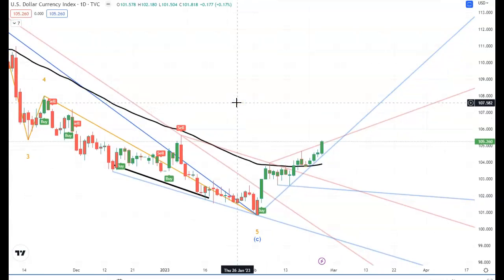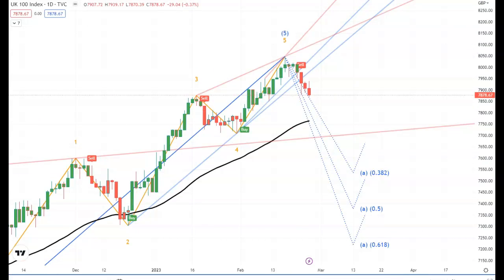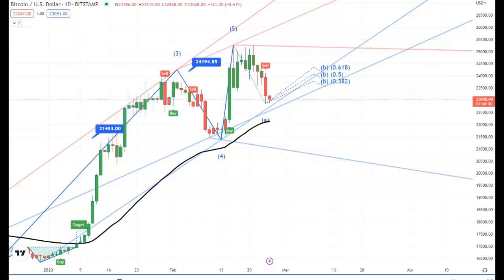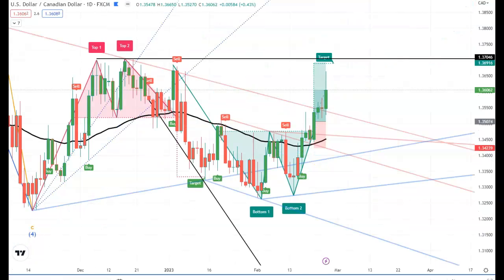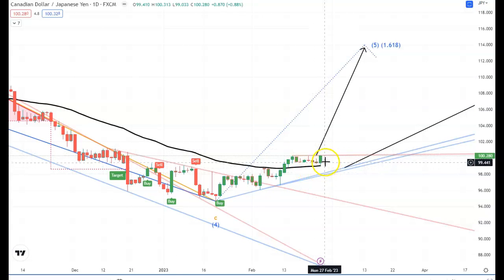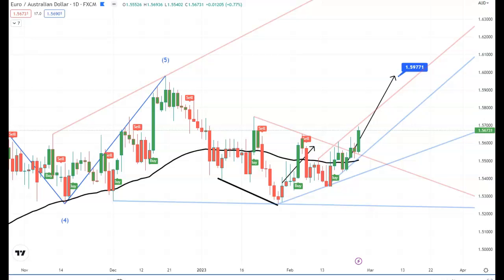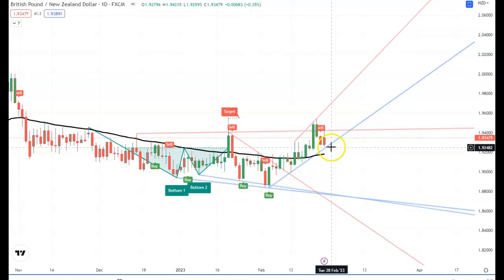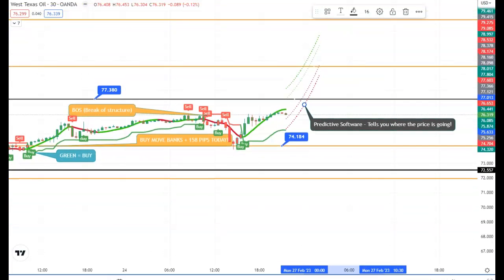STAY Ahead Of The GAME | Your Weekly FOREX TRADING FORECAST 2023 | February 27th - 3rd March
Subscribe To My Channel for More Videos OR join my trading team: FREE 14 Day Trial: See me trade LIVE with my Daily Video Analysis Monday - Friday (New York session) (Get more trades, more often)

Unlock the Secrets of Successful Forex Trading with Our Accurate Weekly Forecast: Stay Ahead of the Game for 2023! Are you tired of guesswork and relying on luck in the Forex market? Want to make informed trading decisions that can increase your profits? Look no further! This week's report includes insights on major currency pairs, market trends, and potential trading opportunities. With our accurate forecast, you'll have the information you need to make informed decisions and stay ahead of the competition. Don't miss this opportunity to improve your trading results.

Trading for OVER 25 years! Get FREE SIGNALS & Chart analysis Forever - Daily Trend Analysis Forex, Gold, Silver, Oil, Indices Market Analysis & Signals forever

FREE 14 Day Trial: See me trade LIVE with my Daily Video Analysis Monday - Friday (New York session) (Get more trades, more often)

Get The Advanced Pro Charts today - Here's what they do:

-MAJOR TREND SOFTWARE
-GOLD SCALPING SOFTWARE
-DAY TRADING SET UP
-AUTO DOUBLE TOPS/BOTTOMS
-OIL TRADING SOFTWARE
-COMMODITIES DAY TRADING SOFTWARE (GOLD, SILVER & OIL)
-AUTO SUPPORT/RESISTANCE LINES
-AUTO BUY/SELL SIGNALS ON YOUR CHART

See how they work for 14 days,NO COMMITMENT

Join my VIP Room FREE FOR 14 DAYS get my full daily analysis, with SIGNALS, what I am buying/selling, with a copy of my chart FREE

BIO
Chris